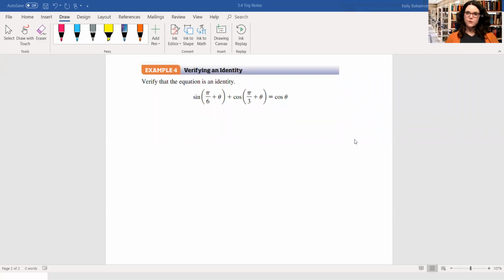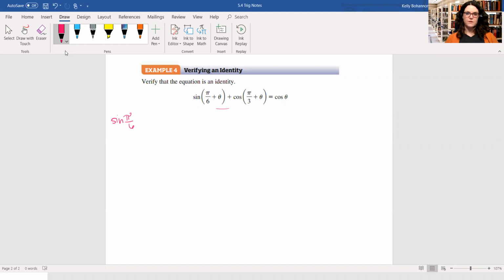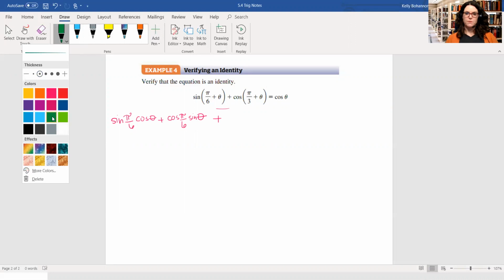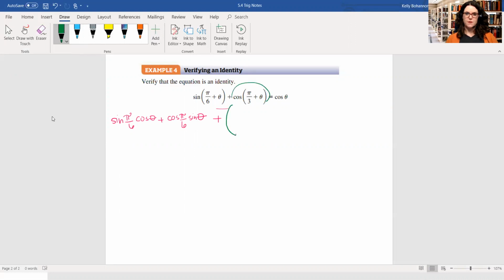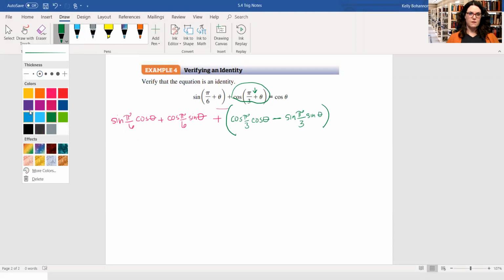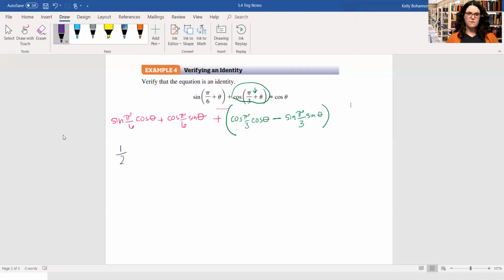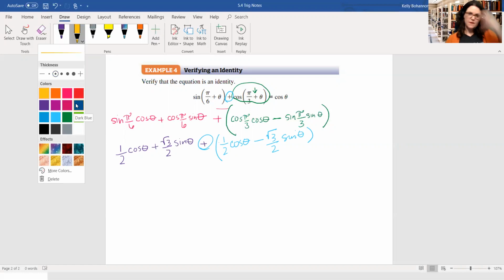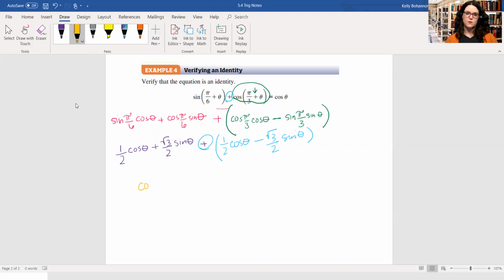5 4 Example 4